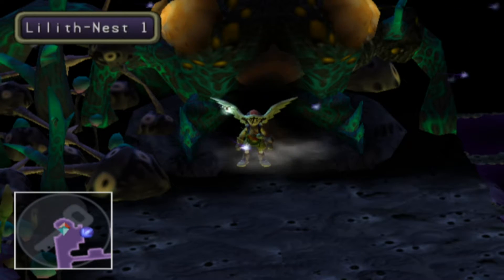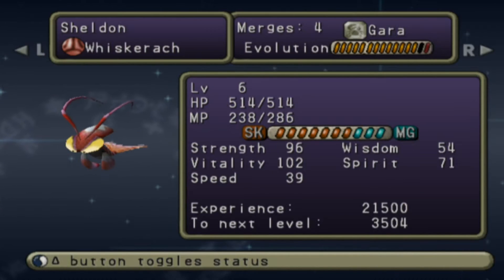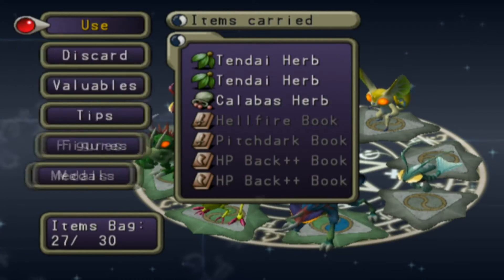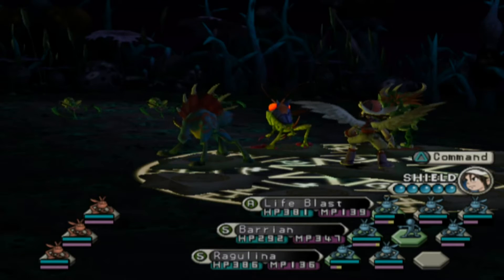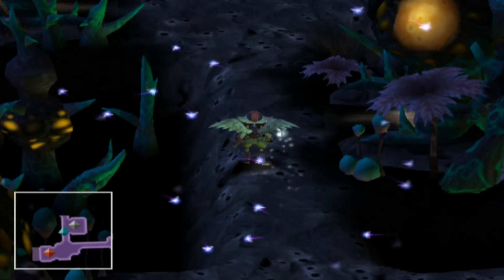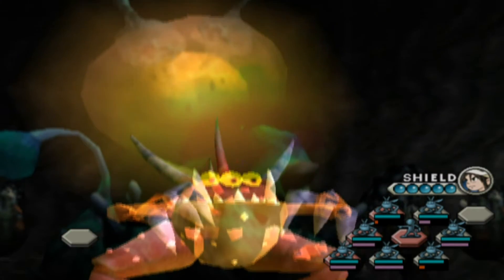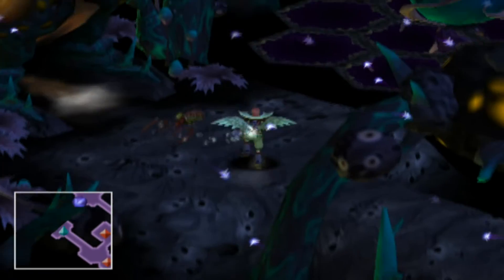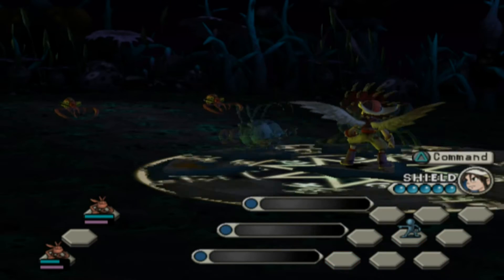Jade Cocoon 2 Playthrough Part 121 ~ “Familiar Ferocious Faces”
I wish these bosses had seemed this easy ages ago.

If you enjoyed this video, please consider giving it a thumbs up or sharing it with your friends. Leaving me a comment always brightens my day, too! ♥